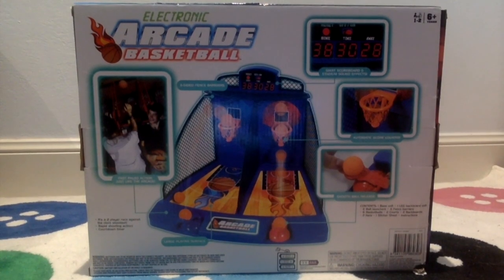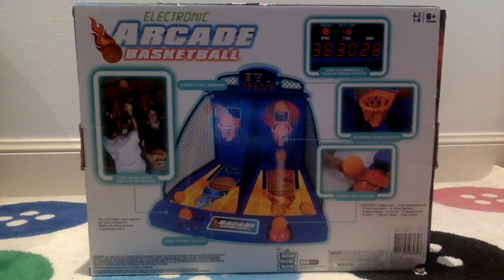JC's playtime (C unboxes Electronic Arcade Basketball)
This video is about JC's playtime (C unboxes Electronic Arcade Basketball)